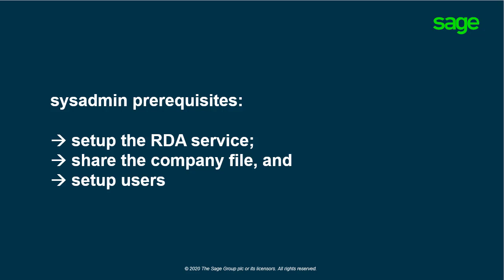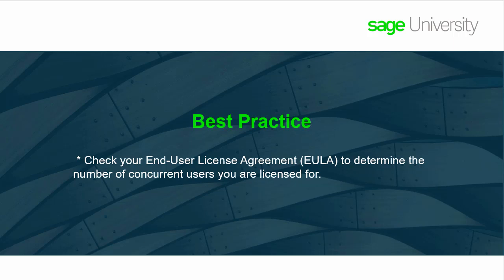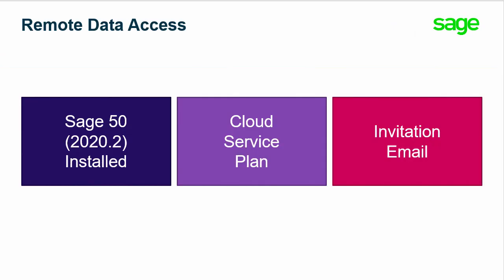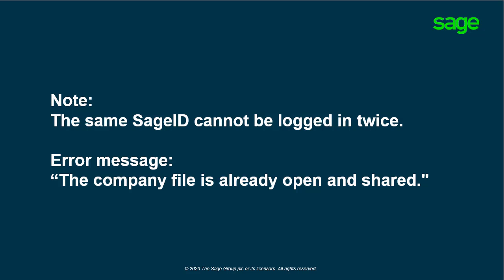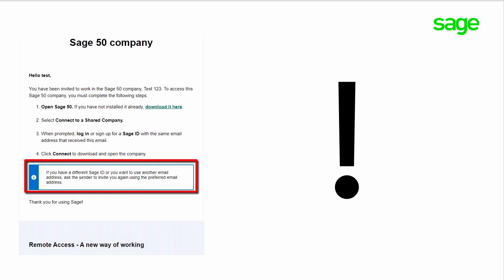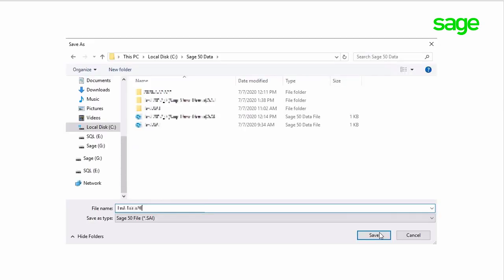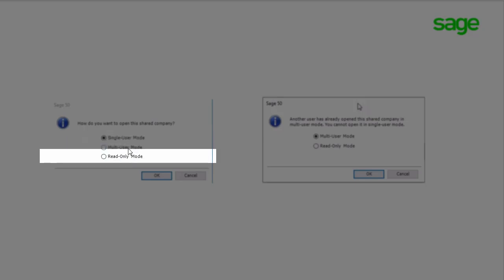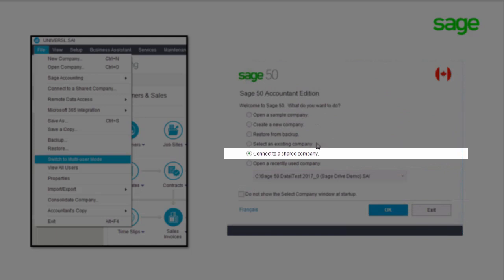Sage 50 Accounting - Canadian Edition - Using Remote Data Access - User Modes and Performance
Over the next few minutes we will show you how to use Remote Data Access; and what to check for optimum performance.